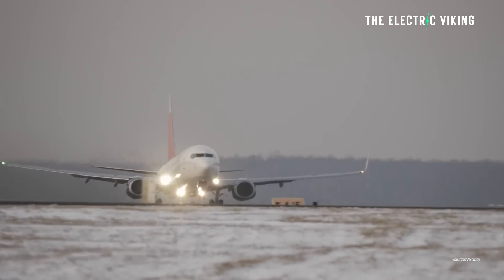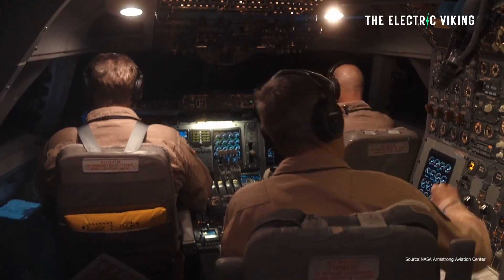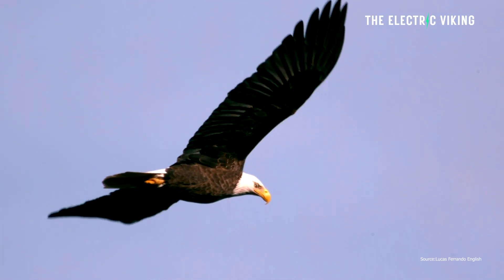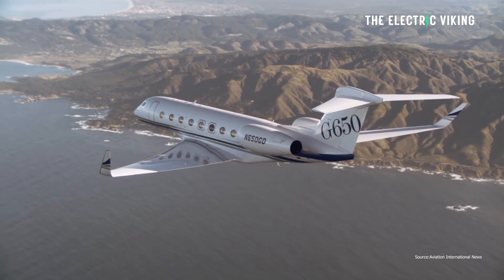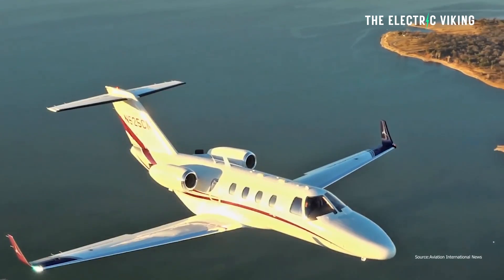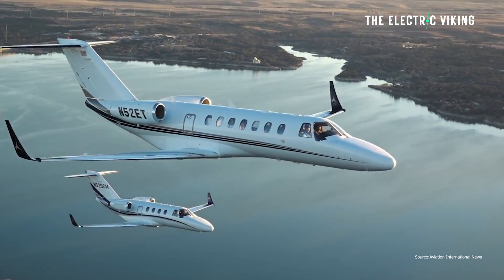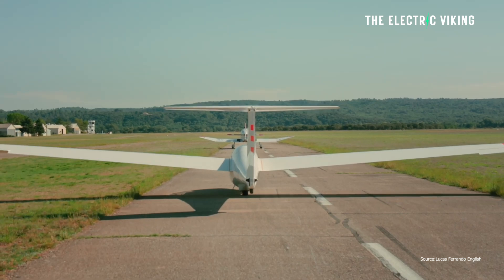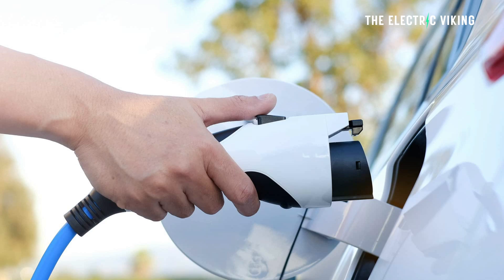The NASA innovation that saved 10 Billion Gallons of fuel + 140million tons of CO2